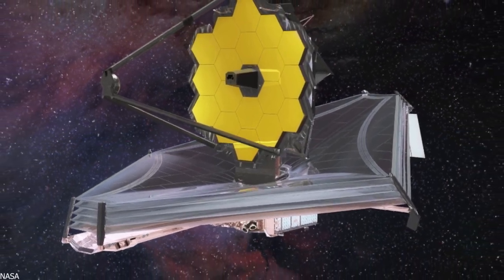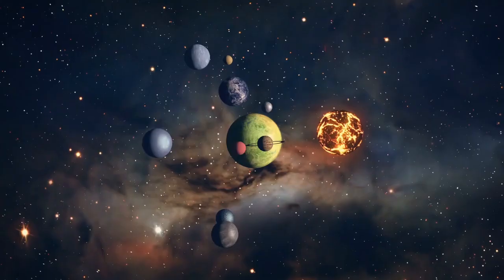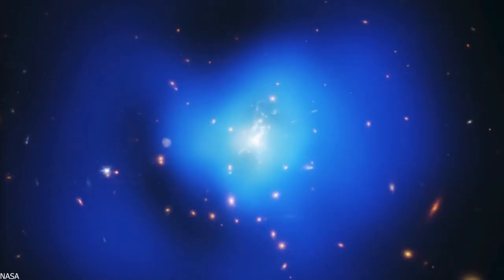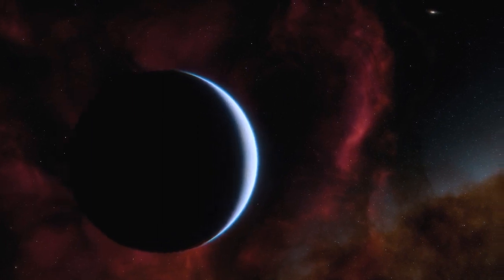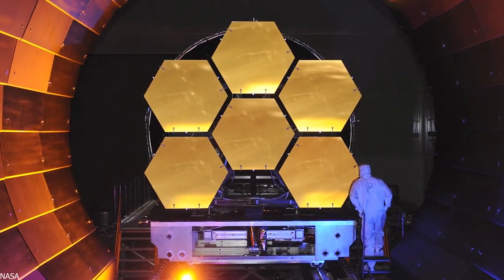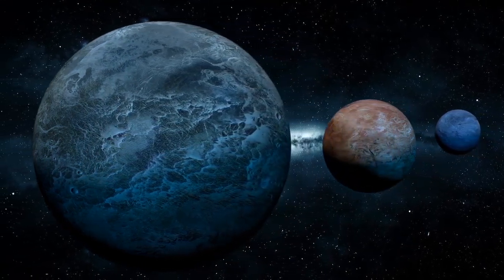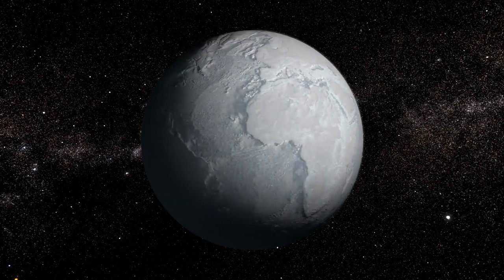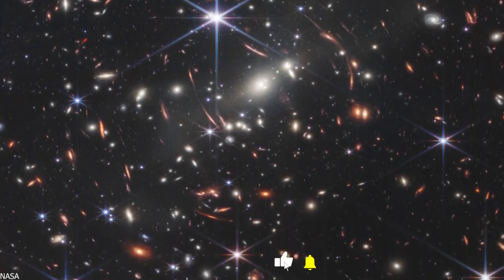28 September 2022 The genius of finding water even in the distant planets of the universe. James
The genius of finding water even in the distant planets of the universe. James Webb Telescope